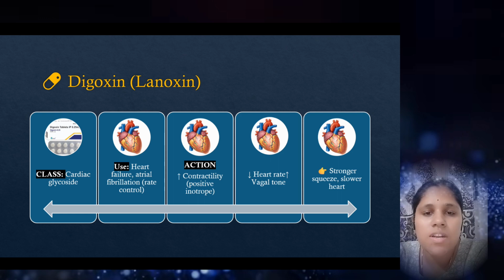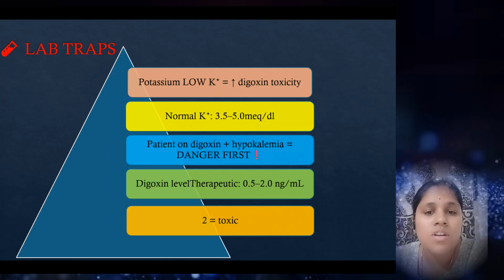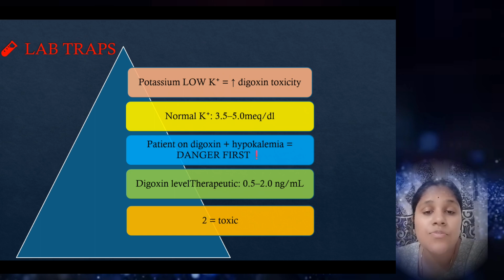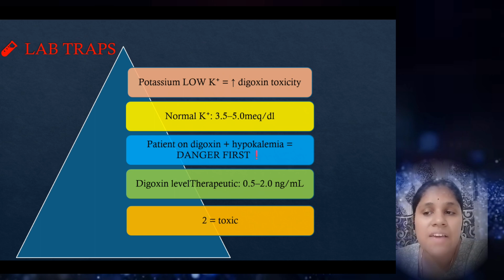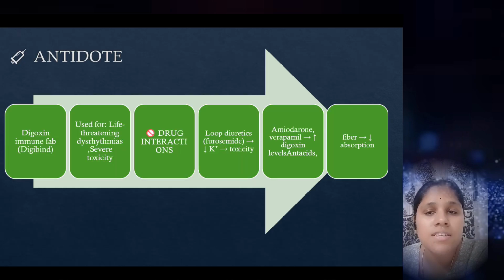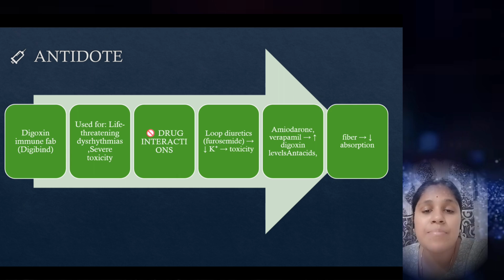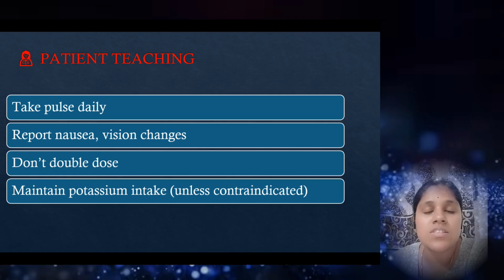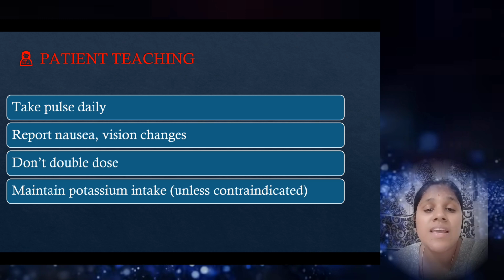NCLEX PHARMACOLOGY HIGH YIELD DRUG "DIGOXIN"nclexprep